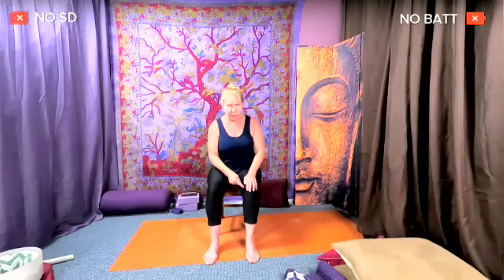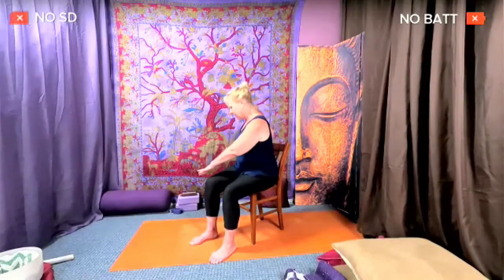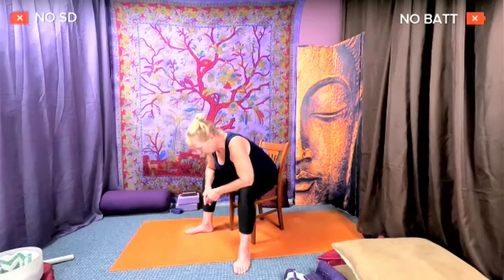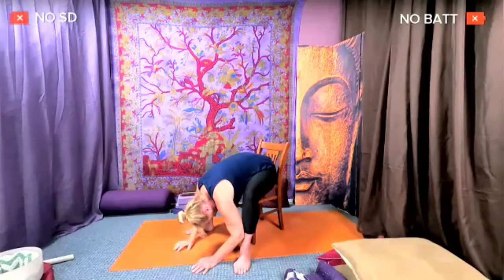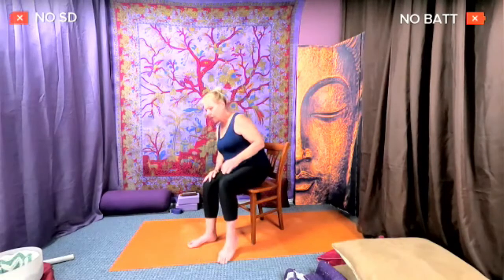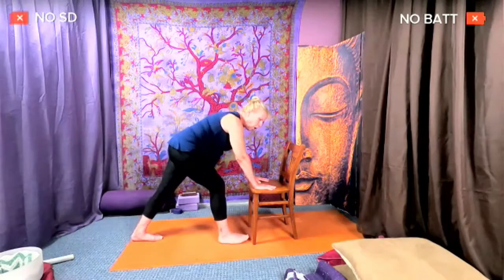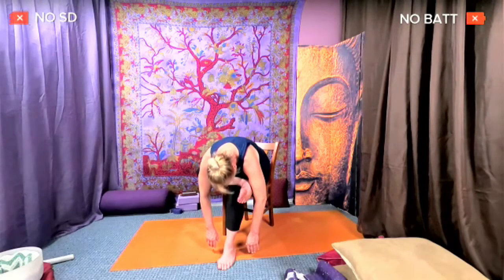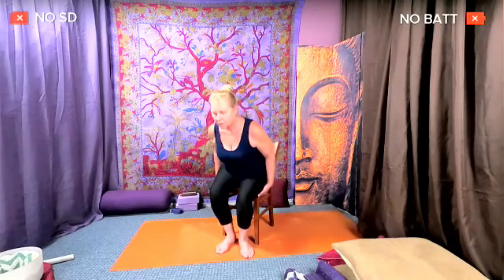30 minute Chair Yoga w/Nancy 9.6.21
A gentle chair yoga class that's the perfect length. 30 min